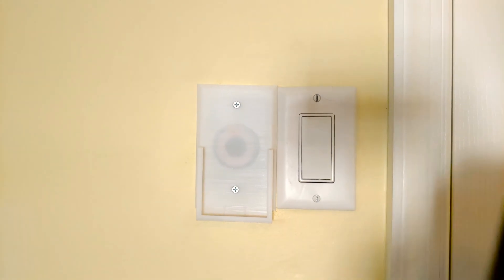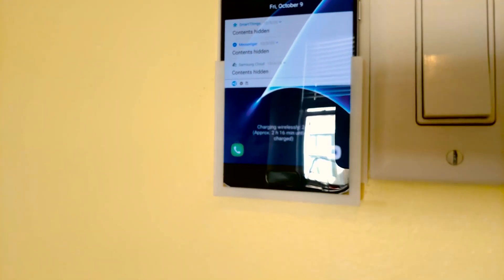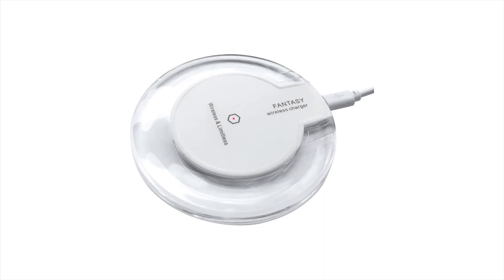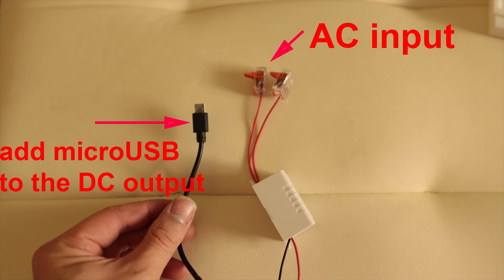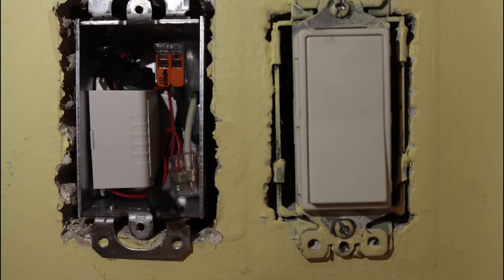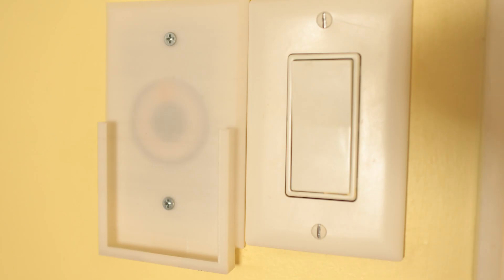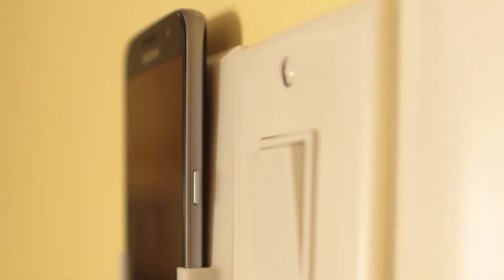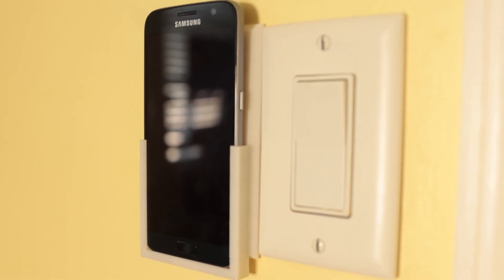3d printer project: wireless wall charger mount, super clean wall installation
In this video, I will show you how to mount your old, or new, phones on the wall. There are no exposed wires to keep the room looking super clean. This is perfect for home automation display such as HomeAssistant.

Items you will need:
+ Wago lever nuts
+ buck converter
+ wireless charger
+ Ender 3 3d printer
+ soldering gun
+ sheet rock wall cutter
+ single gang metal box
+ 14 gauge wires.

video was made using:
+ DJI OM4 stabilizer
+ LG G8 Thinq
+ Zoom external mic